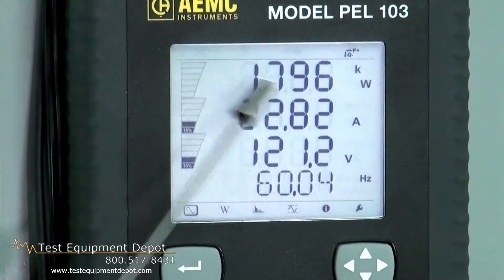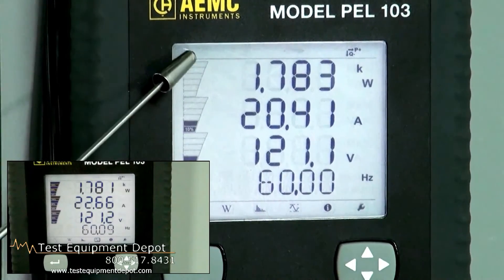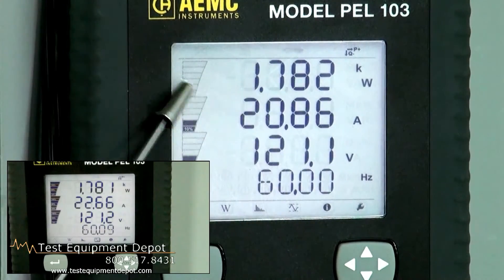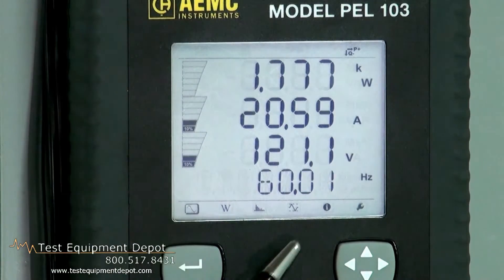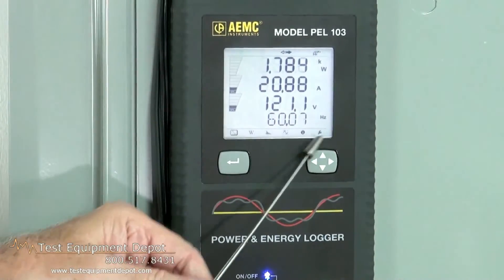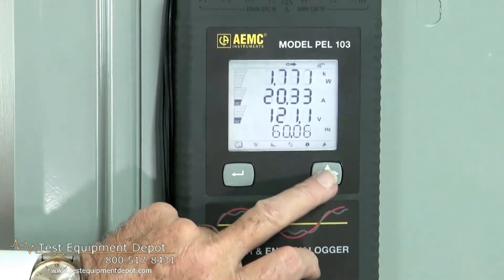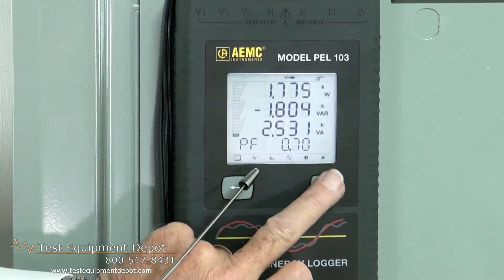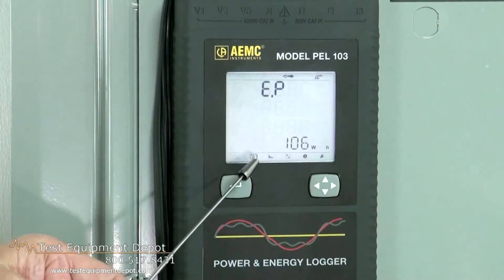AEMC PEL 103 6 Channel, Power & Energy Logger - with Display (Part 1)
AEMC PEL 103:
-Simple to use, single, dual-split and three phase (Y, Δ) power & energy loggers
-Offers all the necessary functions for Power/Energy data logging for most of the 50Hz, 60Hz, and 400Hz and DC distribution systems worldwide offering numerous distribution set-ups
-Direct current measurements from 50mA up to 10,000A with MA193 external current sensors
-Power measurements: VA, W and var; Power Factor (PF), Cos (Φ), and Tan (Φ)
-Energy measurements VAh, Wh (source/load indication) and varh (including quadrant indication)
-Crest Factor, Frequency measurements
-Total Harmonic Distortion (THD) for voltages and currents
-Harmonics from the fundamental signal up to the 50th order for 50/60Hz voltages and currents
-RMS and DC measurements @ 128 samples/cycle -- each phase simultaneously
-Storage of measured and calculated values on a SD-Card or SDHC-Card
-Automatic recognition of the connected current sensors/probes
-Configuration of current and voltage ratios to external PT and CT ratios
-17 types of supported hook-ups or electrical distribution systems
-USB, LAN, and Bluetooth communication
-DataView® software for data recovery, real-time communication with a PC and report generation with pre-written templates

The PEL 100 series is a low cost, simple to use, one-, two- (split-phase) and three-phase (Y, Δ) power/energy data logger. It is available in two models, a no display Model PEL102 or with a backlit digital display, Model PEL103.

The AEMC PEL 103 is ideal for electricians, engineers and contractors doing work in the area of building and system monitoring and upgrades, as well as residential energy audits. All vital energy data is easily measured, recorded, analyzed and reports generated with confidence and minimal configuration time and effort.

The PEL 103 has many up-to-date features demanded by the present market conditions.

The PEL103 package is laid out in such a way that it can be installed in a load center panel including the current sensors and still allow the door to close on most panels. The PEL 103 offers all the essential functions for data logging Power/Energy from most of the electrical power networks in use today. The PEL series energy loggers measure three voltage and three current inputs and records these inputs as well as Watts, VARS, VA and energy (kWh, kvarh and kVA). Power factor, displacement power factor, crest factor, frequency and THD are calculated and recorded as well. Individual harmonic information including value, % and phase angle out to the 50th harmonic is also recorded at the operator's choice. All variables are recorded and stored on a one second basis and on user selectable demand intervals from one to sixty minutes. Energy costs can be calculated and displayed quickly and easily by simply programming in the unit cost for a kilowatt hour. Data is stored on internal memory or on a removable SD card. Data can be retrieved by USB, Bluetooth and/or Ethernet (local or internet) connection as well as transporting the SD card back to the download site.

The included, comprehensive DataView® software also provides the ability to view data from several hundred PEL units on a local network or over the internet providing the ability to evaluate energy usage on a department or facility basis anywhere in the world. Real-time data can be reviewed as well as downloading stored results for analysis and report generation.